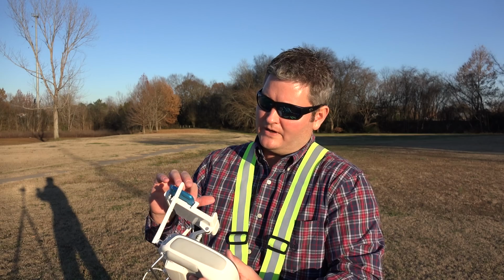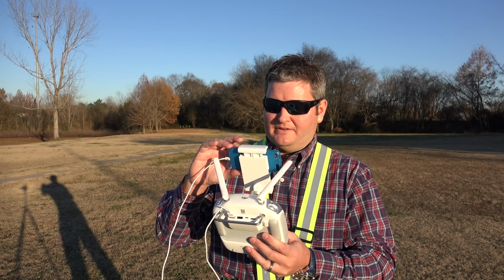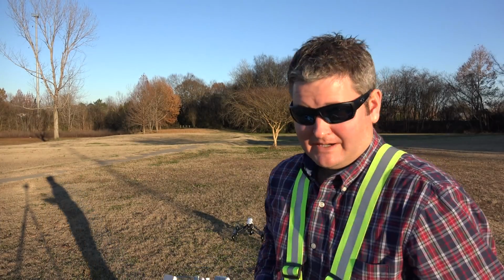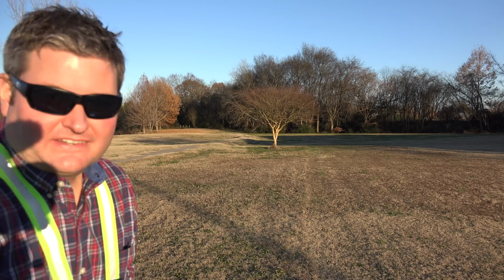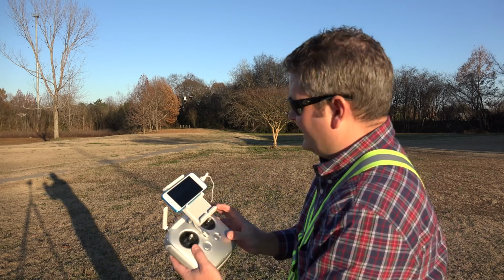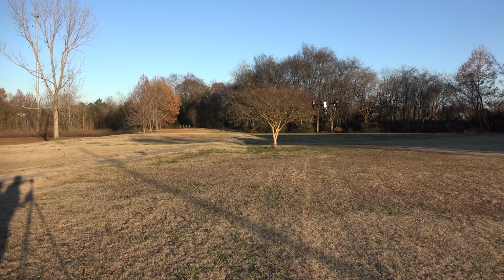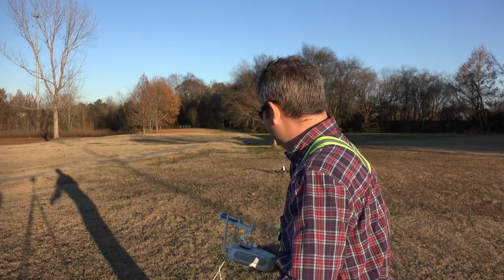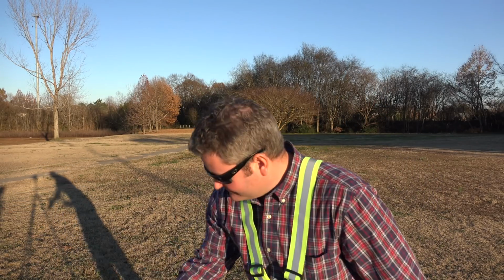DJI Inspire 1 Field Opinions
The DJI Inspire 1 is arguably one of the most hyped drones on the market today.  Although the DJI Inspire 1 is a nice drone, I GREATLY PREFER the DJI Phantom drone series, due to the smaller size, lighter weight and overall greater portability.  The PERFECT drone in my opinion will be a DJI Phantom drone with landing gear that retracts.  Why carry a drone as large and as heavy as the Inspire 1 when smaller drones are available?